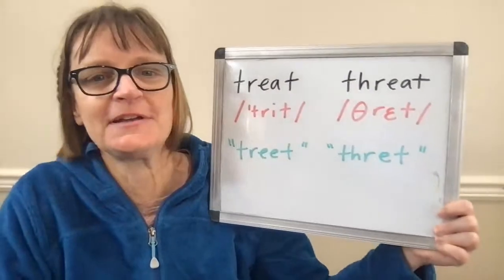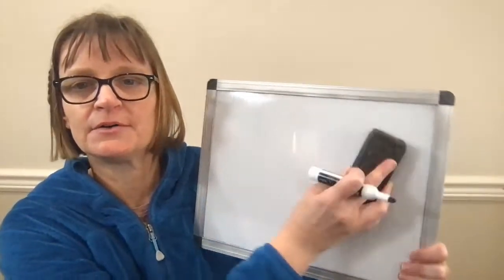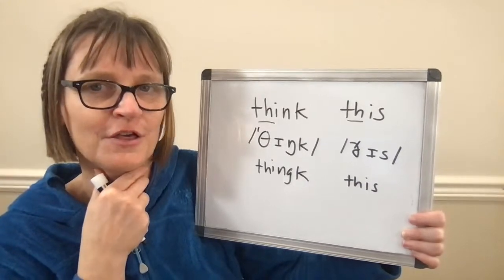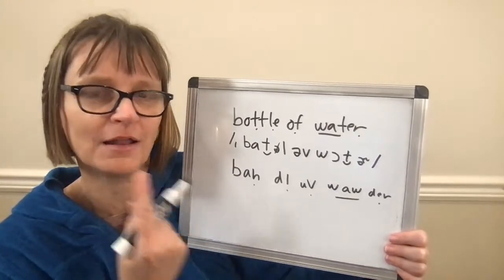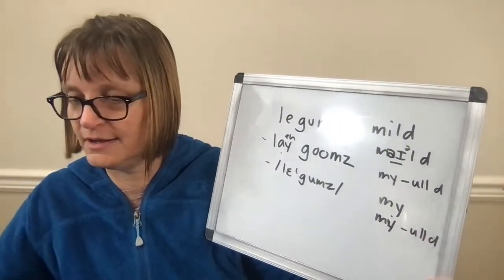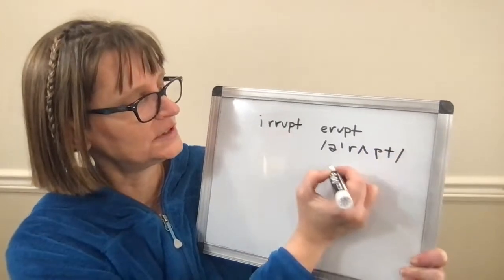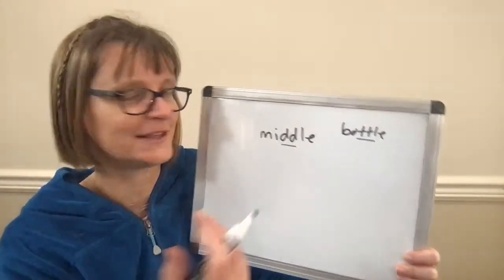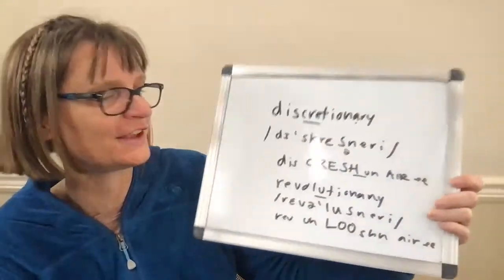American English Q & A - Live Free American Accent Training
4:30 iodine and iodide
5:56 stable and staple (pl vs. bl, unaspirated p and b) more help here
9:10 constantly
11:27 think and this (voiced and voiceless th, more here: vowel ɪ with "ng"
13:25: consult as a noun and verb (more here
15:10 bottle of water (more help: and here
18:00 balm
19:30 legumes (see 24:00 for correction)
21:00 mild
21:30 using a dictionary: more here
24:50 loophole, monopole, bipolar
27:30 using google pronunciation for feedback on your pronunciation
29:00 irrupt, erupt, interrupt, disrupt
32:00 status (American vs. British) (data
34:00 choosing which pronunciation to use to be better understood
35:00 middle
36:00 Sounds of American English course
37:15 convertible
38:00 how to improve spelling (more help here: website lesson: playlist
40:00 discretionary and revolutionary
42:00 Channel Member perks